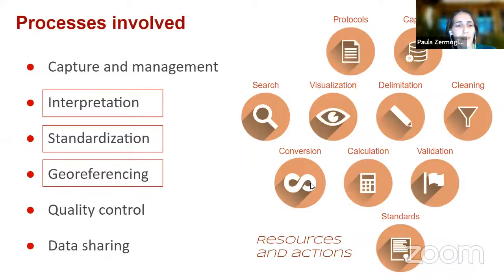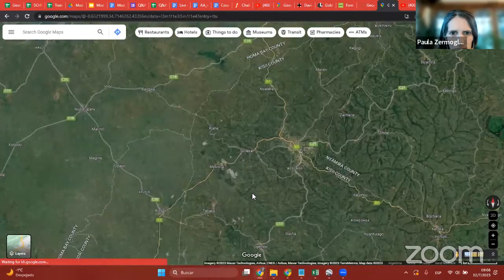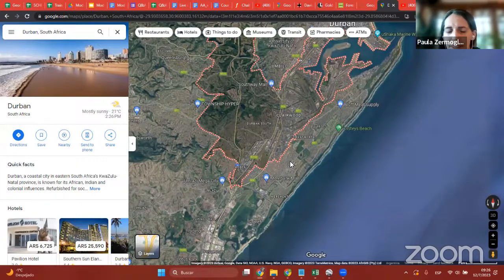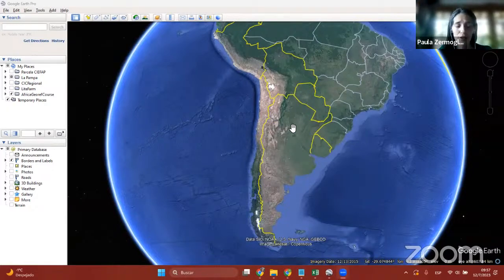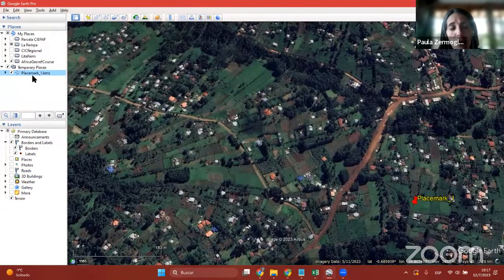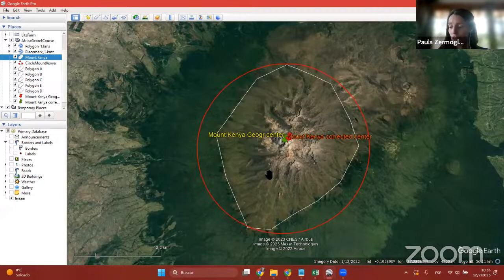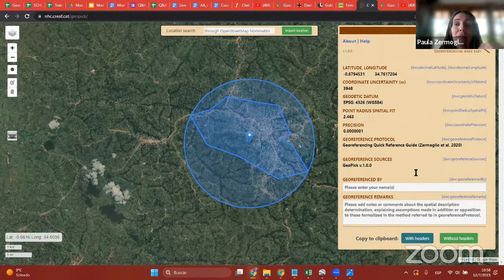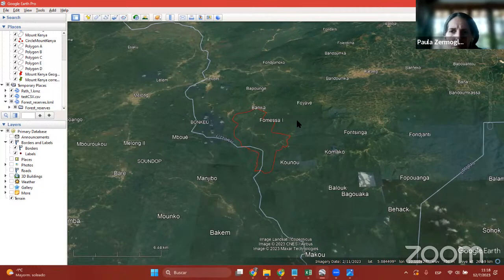Module 4_African Plants Georeferencing Train the Trainers Workshop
This video is the Module 4 live session of the Course African Plants Georeferencing Train the Trainers Workshop. In this video we explain some functions of Google Maps, Google Earth and GeoPick, which can aid georeferencing.